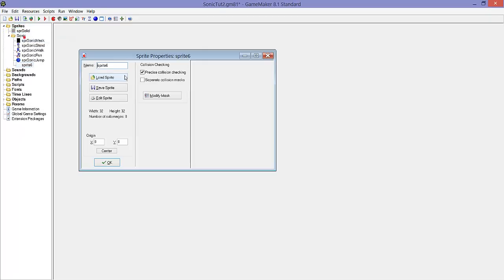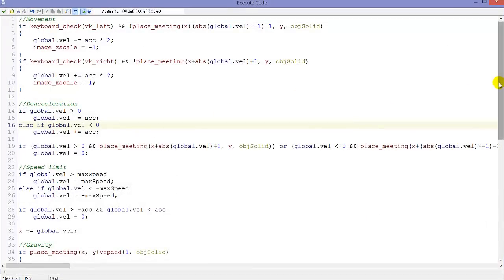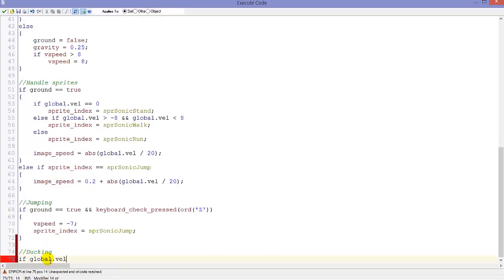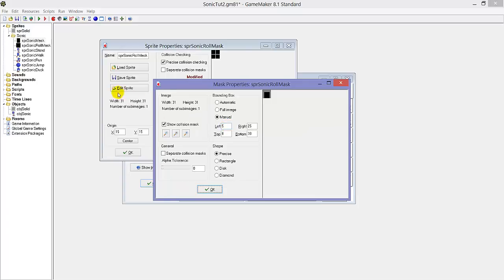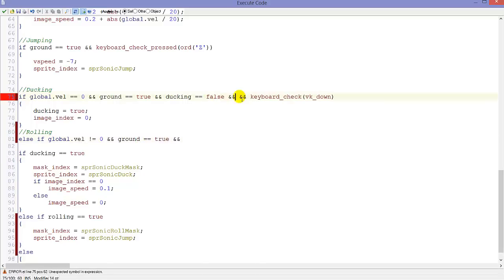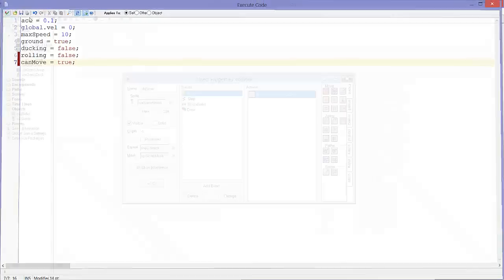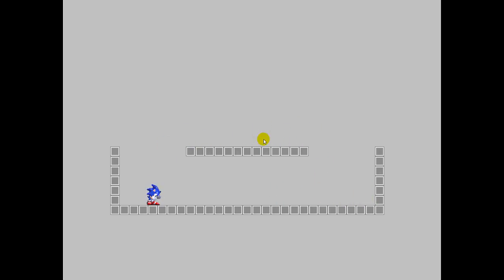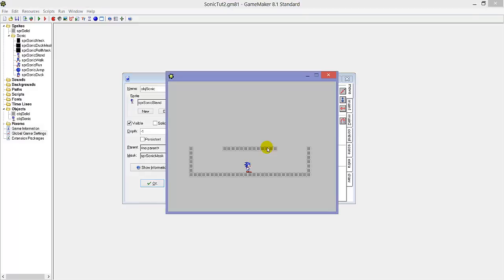Game Maker Sonic Tutorial [Part 2 - Rolling and Ducking]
In this part, we will fix some things from part 1 and add ducking and rolling to our Sonic game!
I still haven't got an external mic, so my apologies for the noise, I hope it's not too much of a problem.